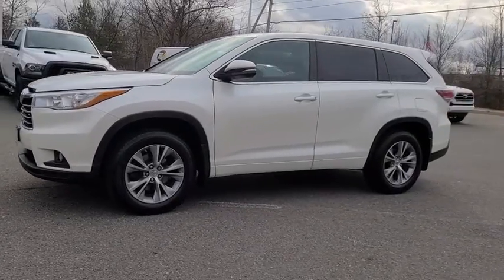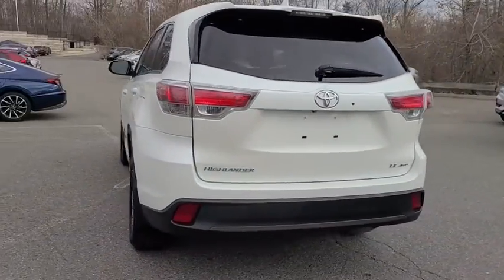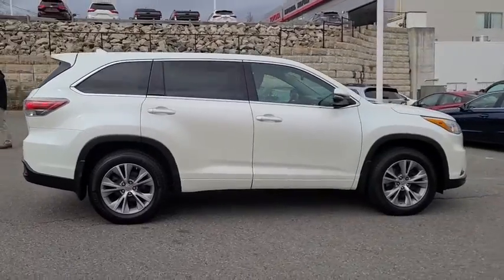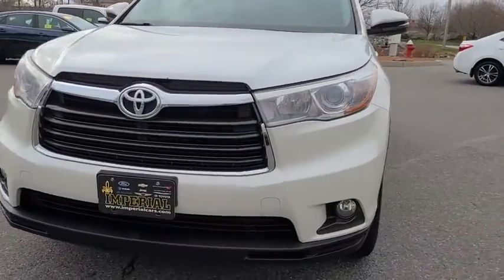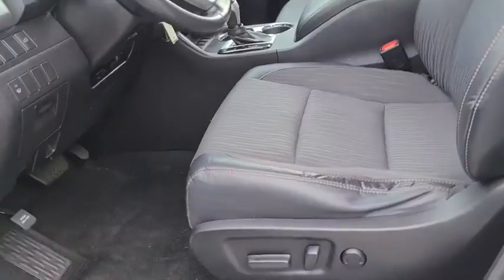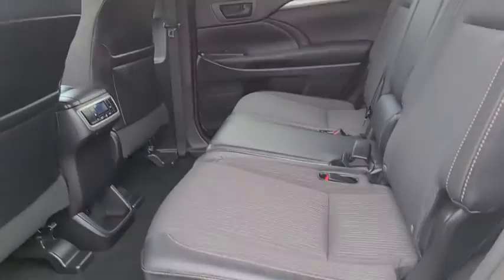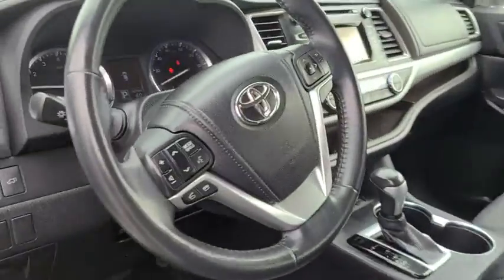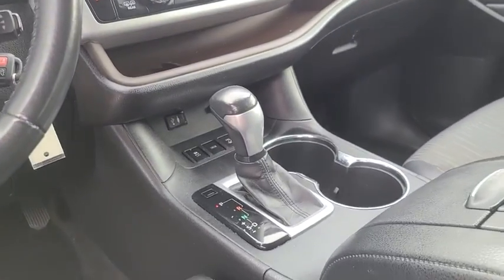2015 Toyota Highlander Westboro, Framingham, Milford, Worcester, Providence RI TM21098A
Blizzard Pearl Used 2015 Toyota Highlander available in Milford, MA at Imperial Toyota. Servicing the Westboro, Framingham, Worcester, Providence RI County area.
2015 Toyota Highlander LE Plus V6 - Stock#: TM21098A - VIN#: 5TDBKRFH9FS089254

Imperial Toyota
300 Fortune Blvd

Power Seats Bluetooth Cruise Control Power Windows Power Locks Steering Wheel Radio Controls Aluminum Wheels ABS brakes Electronic Stability Control Front dual zone A/C Heated door mirrors Illuminated entry Low tire pressure warning Power Liftgate Remote keyless entry Traction control. Recent Arrival! White 2015 Toyota Highlander LE Plus V6 LE Plus V6 4D Sport Utility 3.5L V6 DOHC Dual VVT-i 24V AWD 6-Speed Automatic Electronic with OverdrivebrbrAwards:br * 2015 KBB.com 15 Best Family Cars * 2015 KBB.com Best Buy Awards * 2015 KBB.com 10 Best Certified Pre-Owned 3-Row SUVs Under $30000brbrOdometer is 10351 miles below market average!brbrMORE ABOUT US: Imperial Cars Purchase With Confidence: 1) Free Car Fax Vehicle History Report available for all our vehicles online. 2) Our vehicles are Imperial Certified and go through a rigorous 125-Point vehicle inspection. 3) Bottom line pricing. 4) 5-Day or 200 Mile Vehicle Exchange Program for your total confidence. If you are not happy with it bring it back within 5 days or 200 miles and well give you a credit of your full purchase price toward the purchase of another vehicle. (Excludes Renewed for You vehicles.)brbrPrice does not include tax title registration documentation fee or other applicable fees and includes our Imperial Trade Assistance Bonus of $1000 for qualifying 2010 or newer retailable trades. To receive advertised promotional price the vehicle must be paid in full and take same day delivery from dealer stock. Call or email our phone and internet team for the most current information and Imperial discounts. Price cannot be combined with any other discounts or promotions and is subject to change based on market value at any time without notice customer must mention promo code in order to qualify for internet special discount. The information contained herein is deemed reliable but not guaranteed dealer not responsible for any misprint involving the price or description of the vehicle its the sole responsibility of buyer to physically inspect and verify such information prior to purchasing. Transparency is our goal. NO WHOLESALERS OR DEALERS! Some of our Pre-Owned vehicles may be subject to unrepaired safety recalls. Check for a vehicles unrepaired recalls by VIN Some of our Pre-Owned vehicles may be subject to unrepaired safety recalls. Check for a vehicles unrepaired recalls by VIN